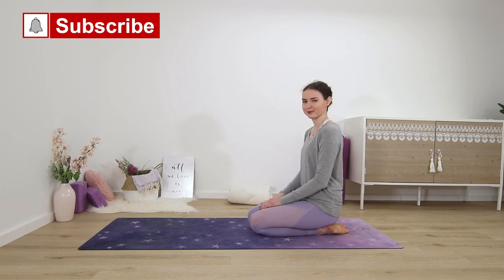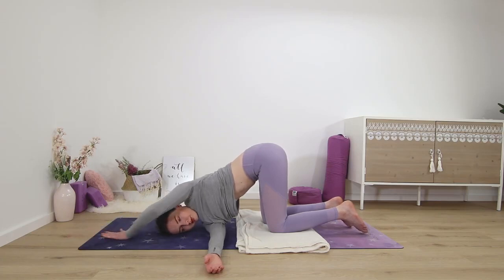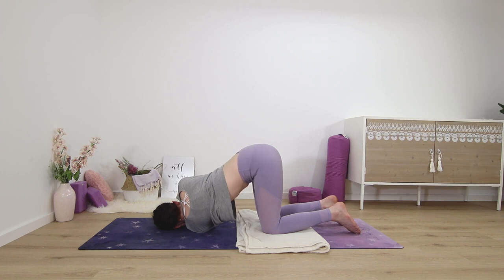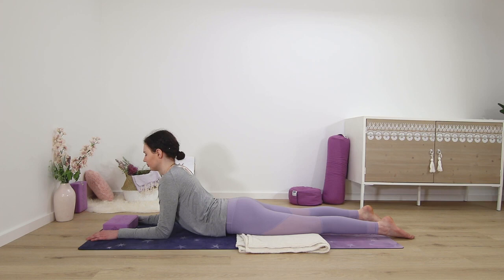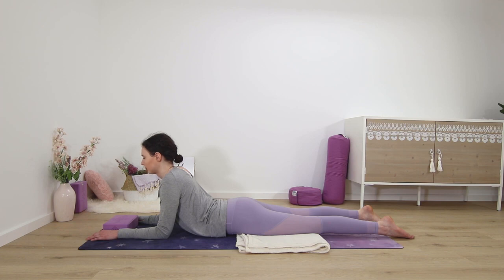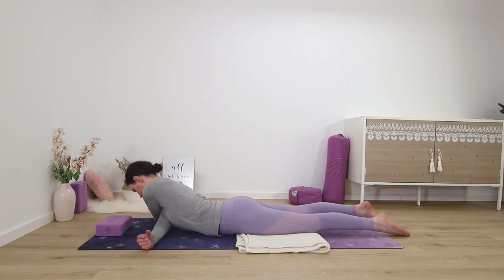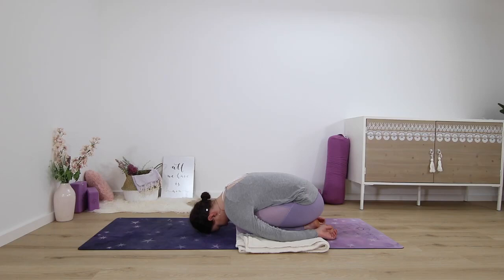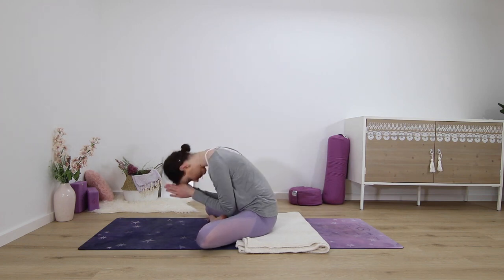30 min Yin Yoga Full Class for Upper Back Knots - Beginner Yoga Stretch